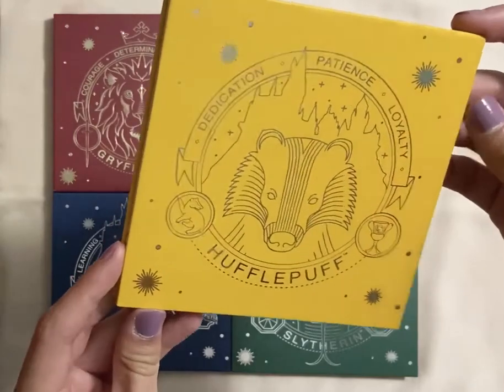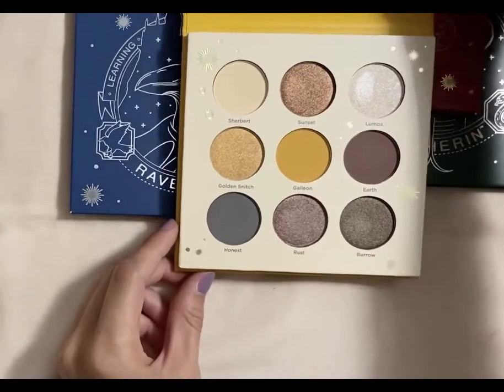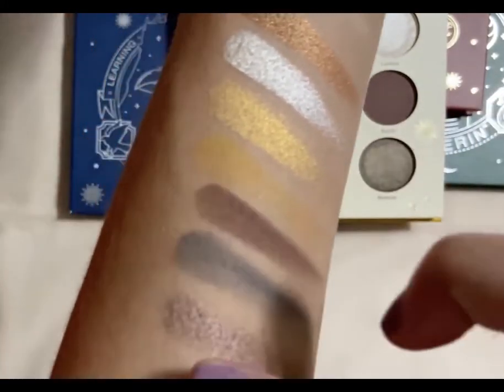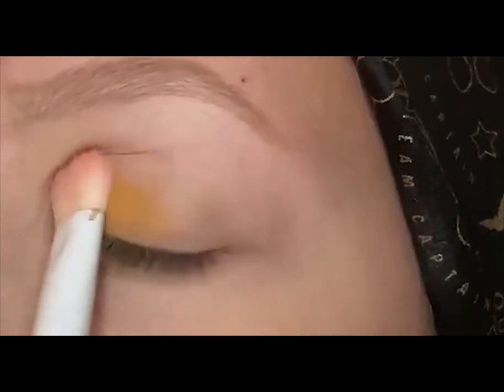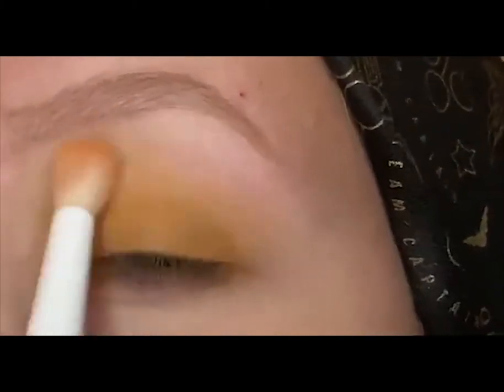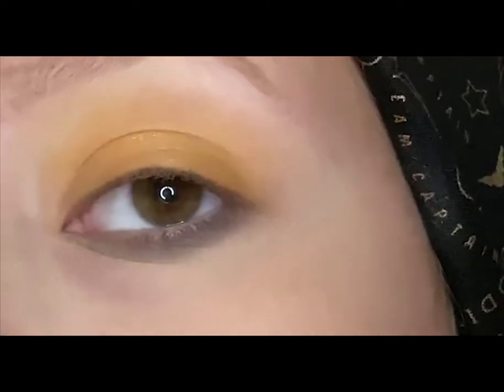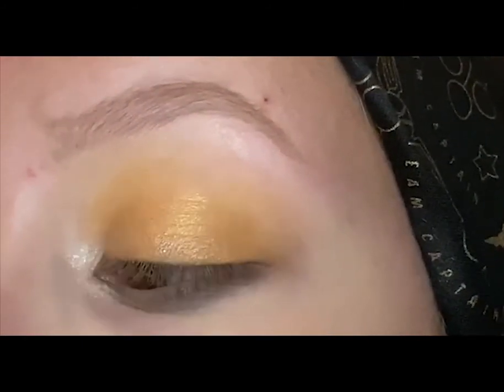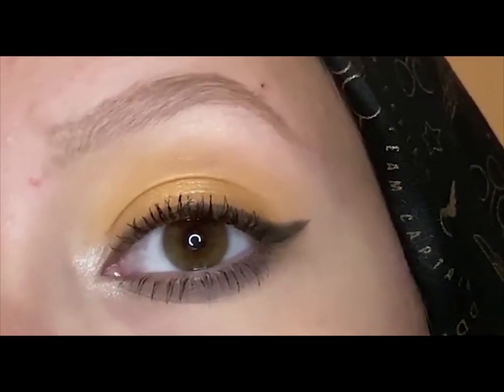Ulta x Harry Potter Hufflepuff Palette // Testing New Makeup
Hi Everyone! Today I am playing around with and testing out the third palette out of four that is part of the Ulta and Harry Potter collaboration. Let me know what you think of my Hufflepuff look down below and also let me know what else you would like to see from me!

Swatches: 1:24
Eye Look: 3:40

Products Used:
- Ulta x HP Hufflepuff Eyeshadow Palette